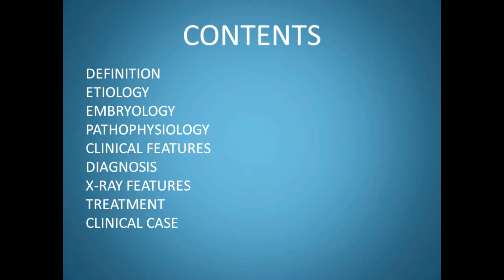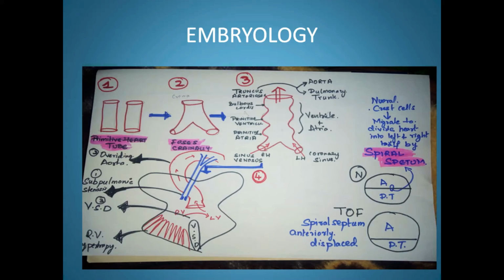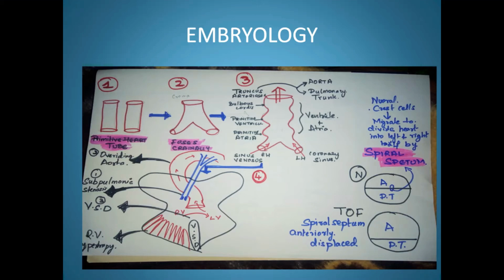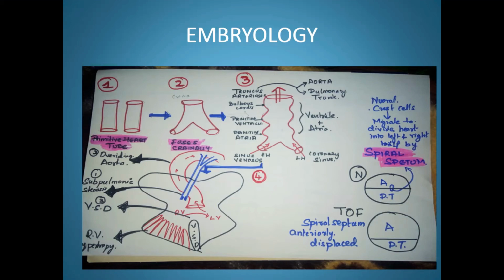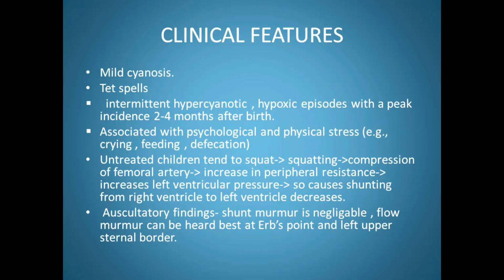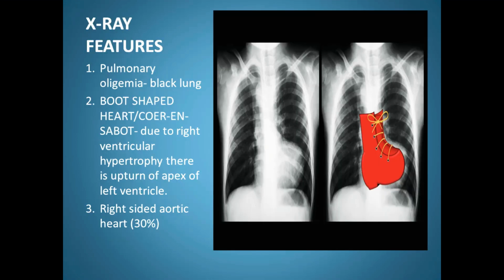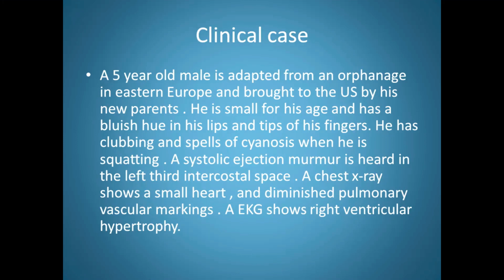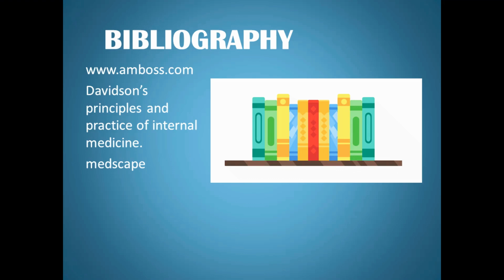TETROLOGY OF FALLOT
This lecture is about TETROLOGY OF FALLOT,it's embryology ,clinical feature, diagnosis and a brief view on treatment and clinical case.
I hope this information is helpful for you ☺️